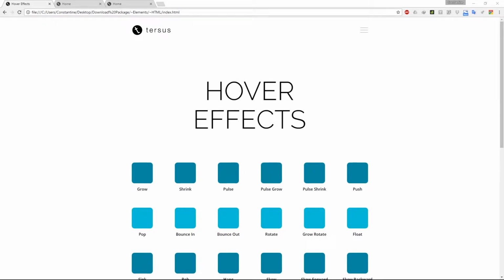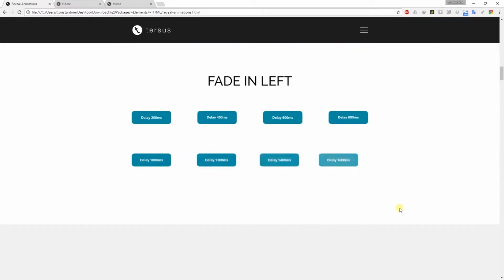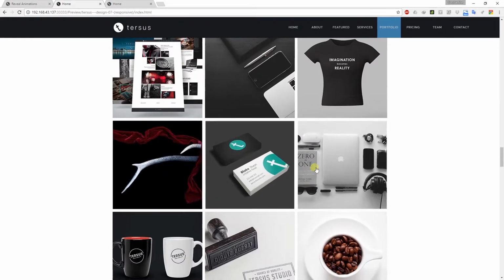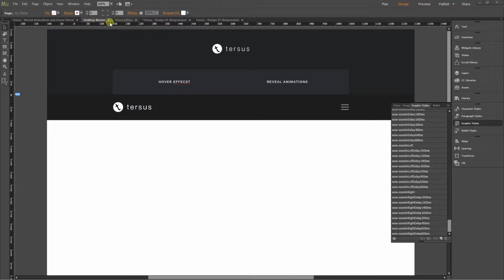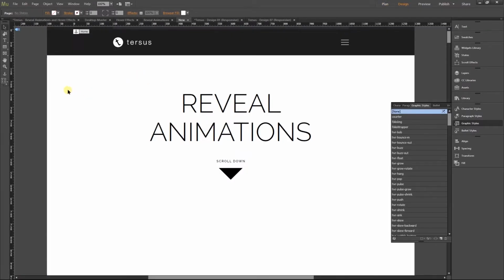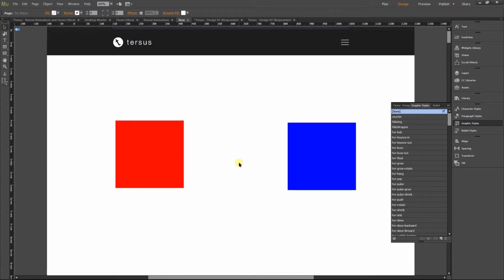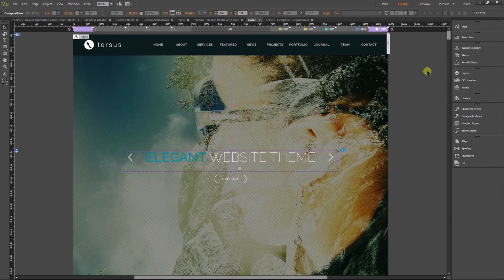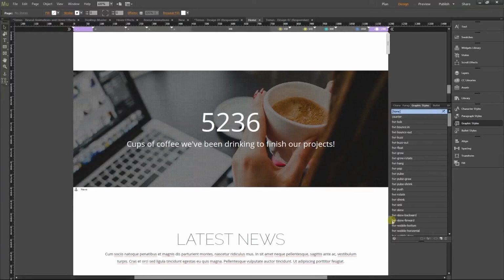Tersus Muse - Effects & Animations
Tutorial Video for Tersus - Business Portfolio Parallax Muse Template.